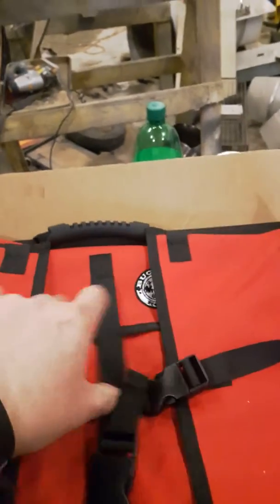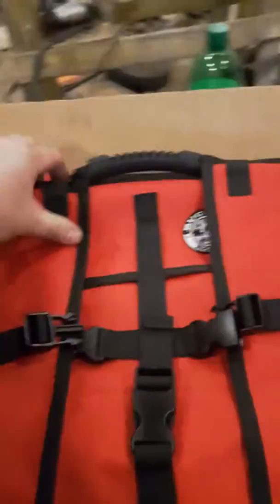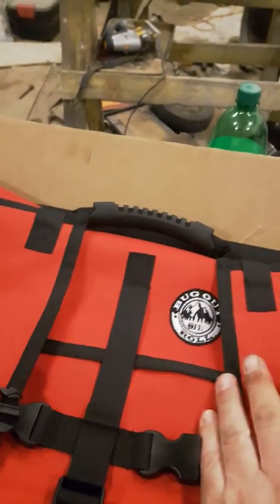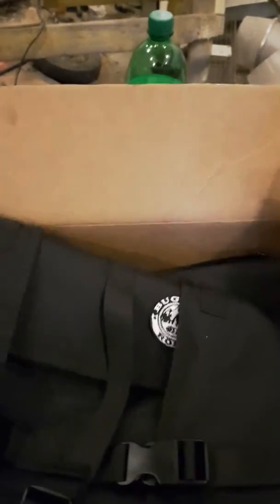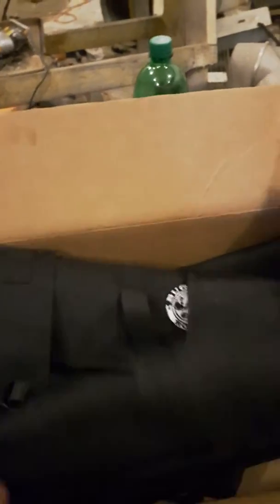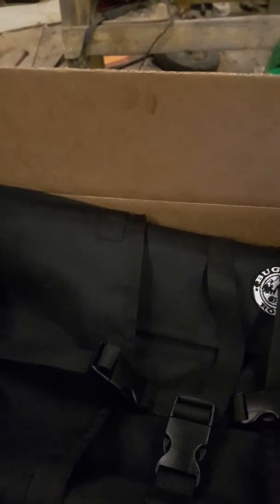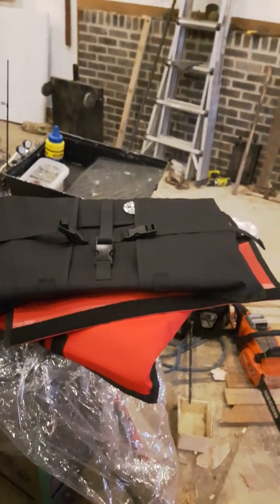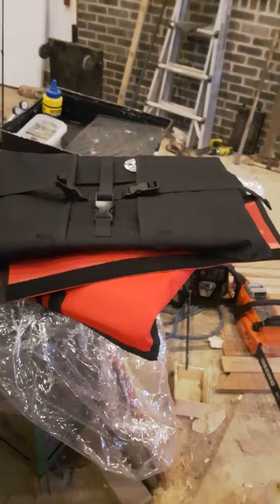Bugout roll unbox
Bought two buyout rolls can't wait to beat them up